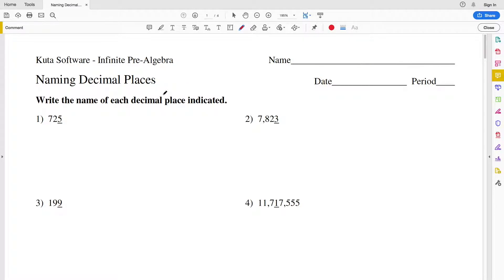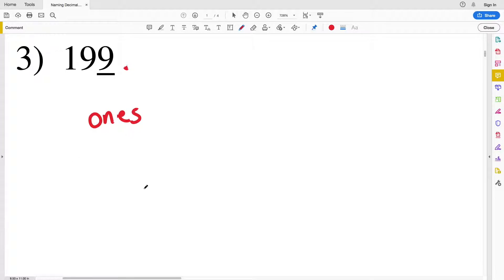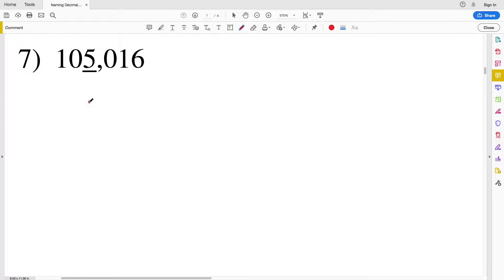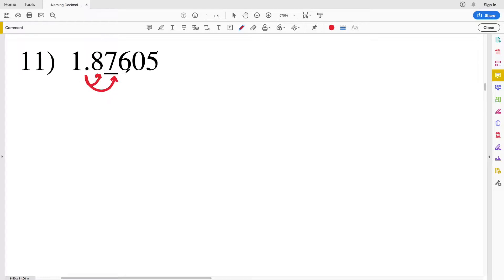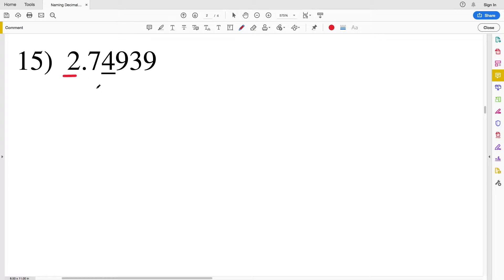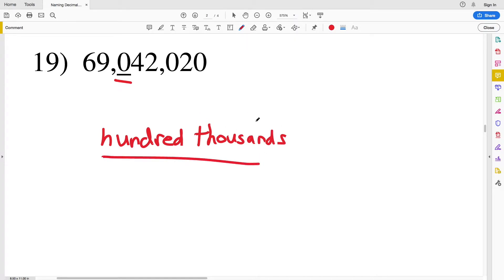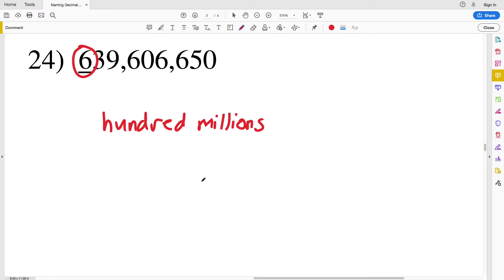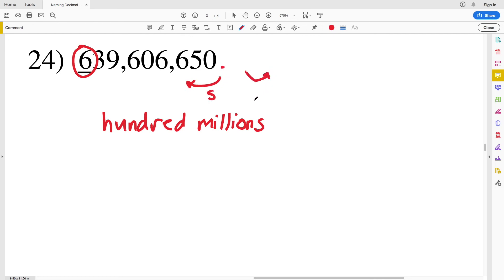KutaSoftware: PreAlgebra- Naming Decimal Places